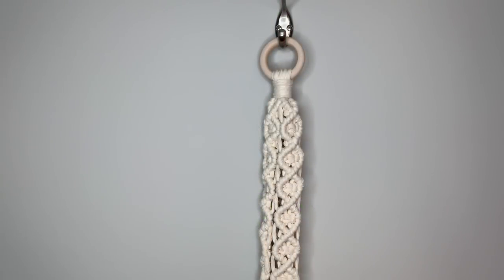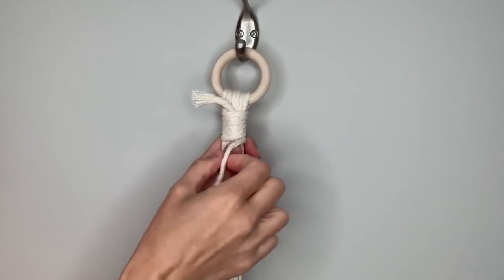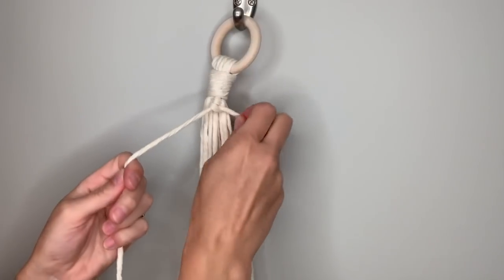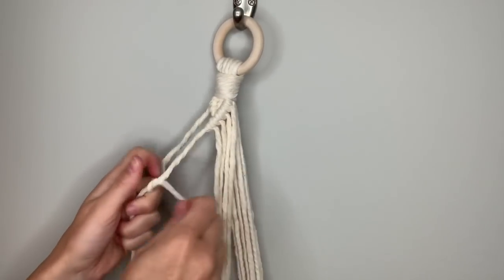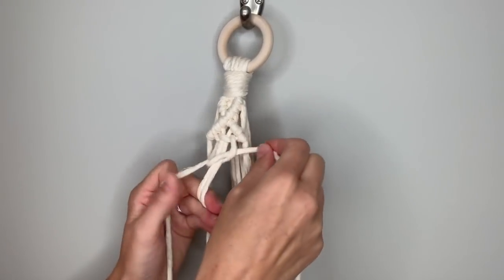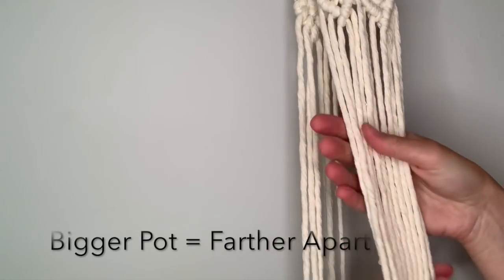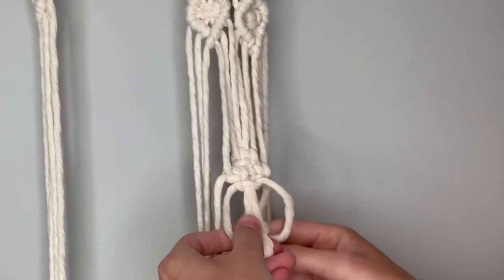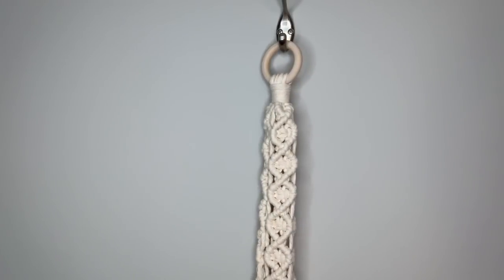Macrame Plant Hanger | Diamond Pattern | Intermediate Tutorial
Learn to make a macrame plant hanger using a pattern of diagonal clove hitch knots and square knots.  You will also learn to make a gathering knot.

Materials: Wood or metal ring, 3mm single strand cotton string, scissors, plant pot